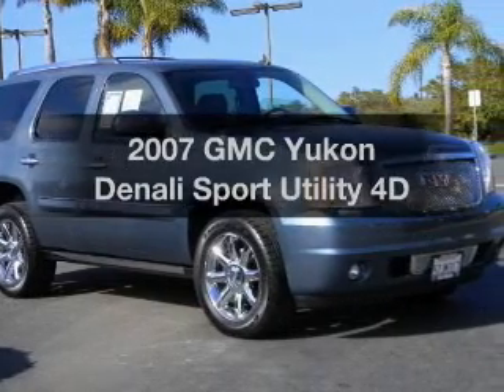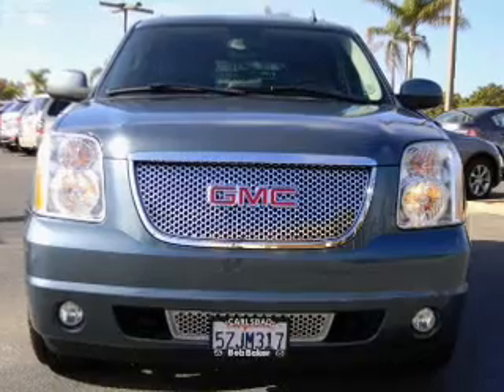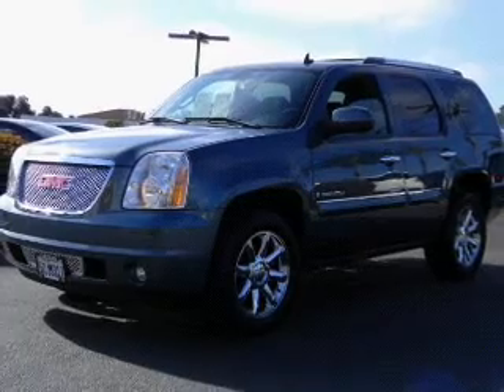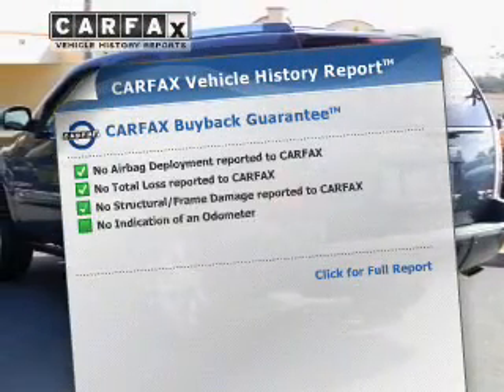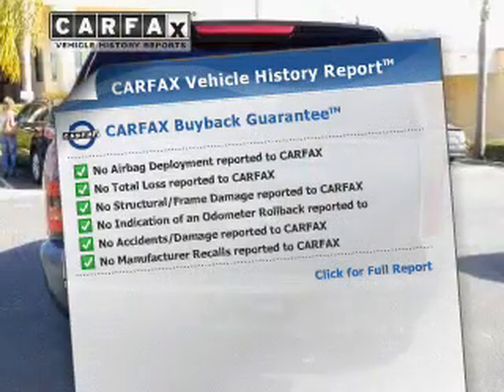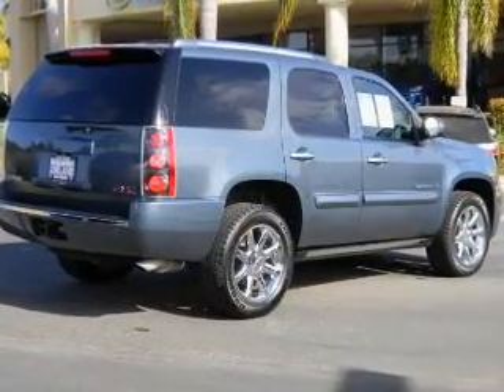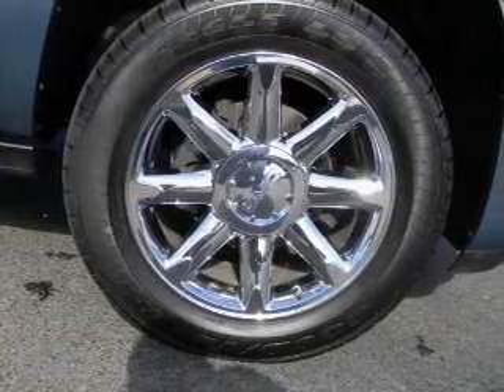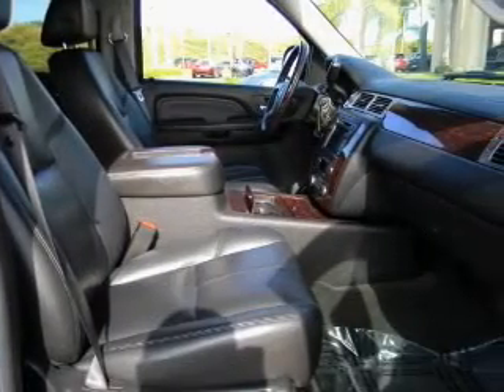2007 GMC Yukon - Carlsbad CA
Year: 2007
Make: GMC
Model: Yukon
Trim: Denali Sport Utility 4D
Engine: 8 cylinder 6.2 Liter
Transmission:
Color: Steel Blue
Mileage: 42791
Address:
5555 Car Country Dr.